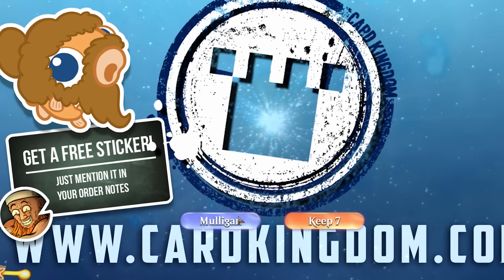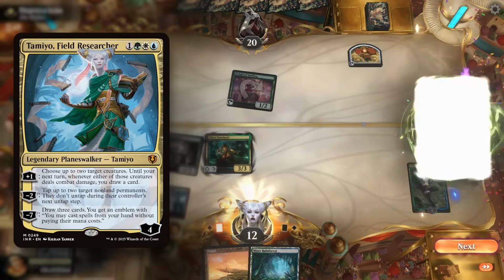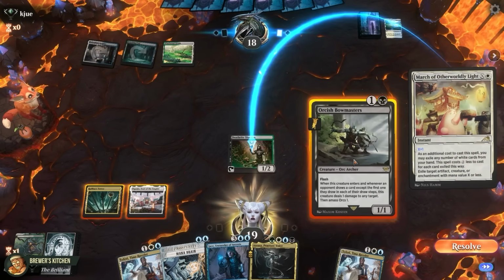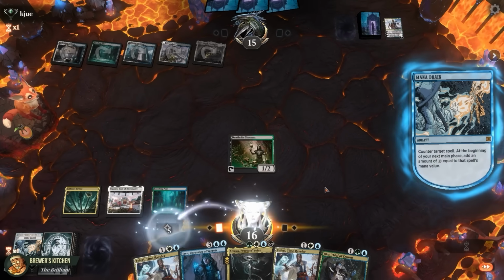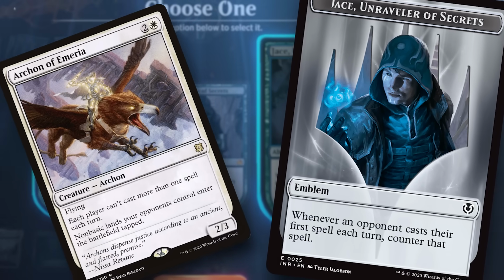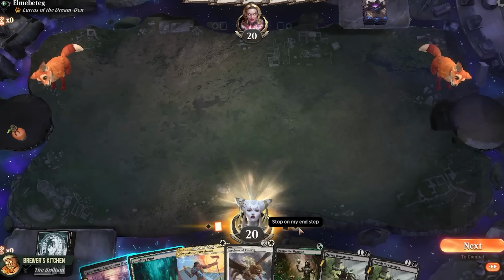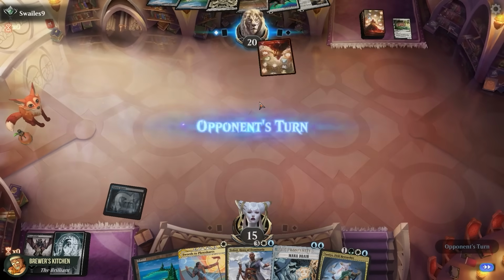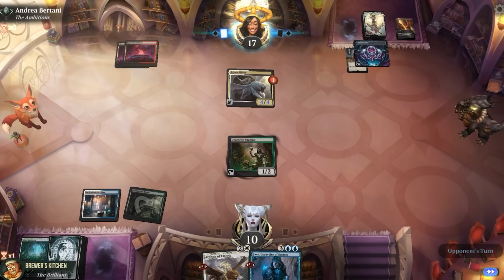My Opponent Thought They Could Play Magic the Gathering | Brewer's Kitchen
Brewer's Kitchen assembles a lock that entirely stops his opponents from playing the game.